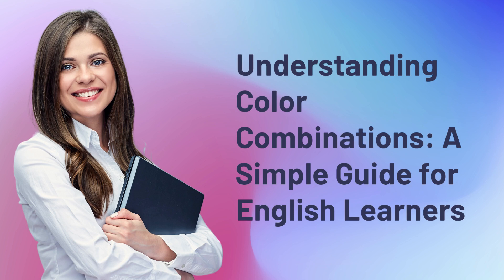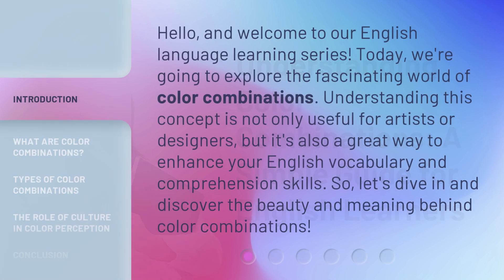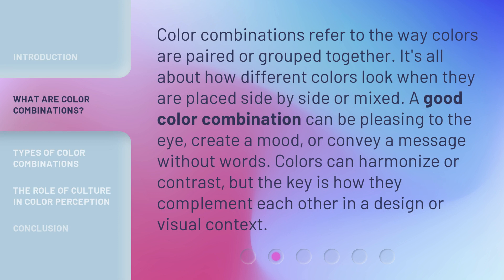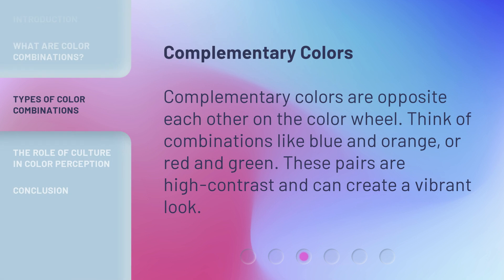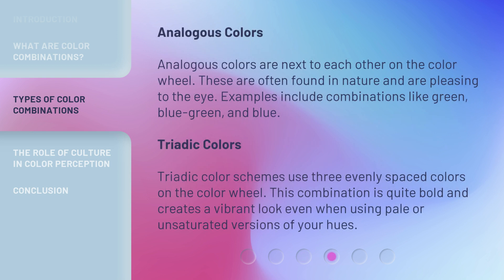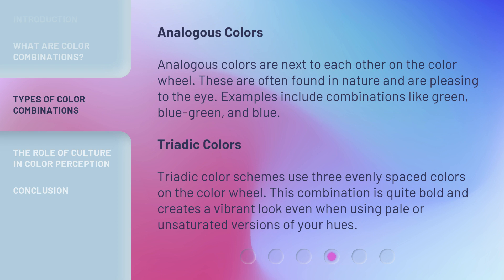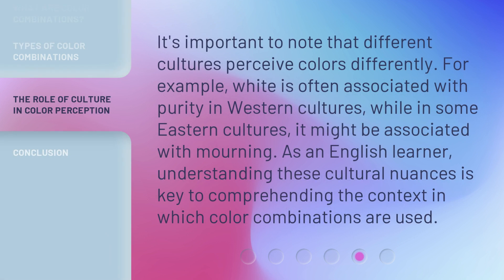Understanding Color Combinations: A Simple Guide for English Learners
Unlocking the Power of Color: A Simple Guide for English Learners • Discover the secrets of color combinations in this captivating guide designed specifically for English learners. From understanding the psychology behind colors to mastering the art of harmonious pairings, this video will unlock your creativity and enhance your language skills. Don't miss out on this valuable resource that will make your world more colorful and expressive!

00:00 • Introduction - Understanding Color Combinations: A Simple Guide for English Learners
00:36 • What are Color Combinations?
01:04 • Types of Color Combinations
01:53 • The Role of Culture in Color Perception